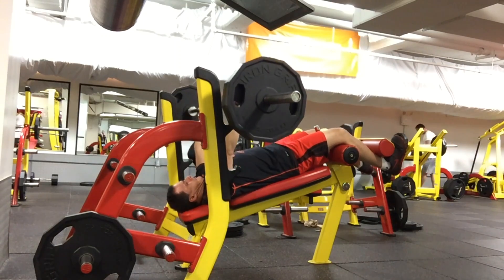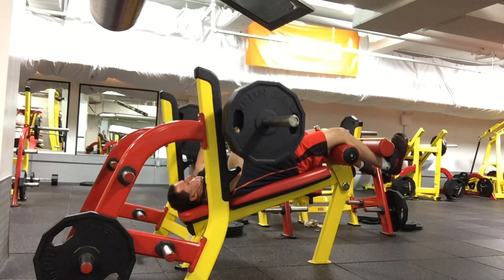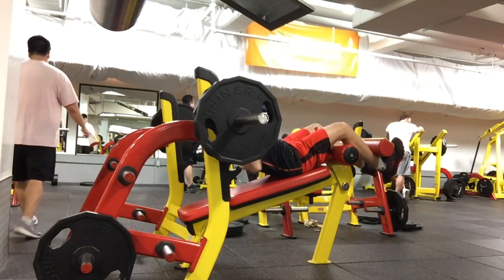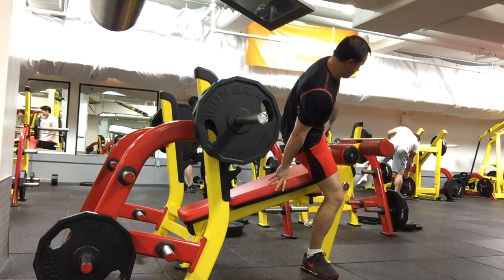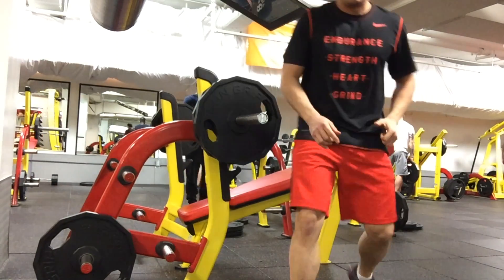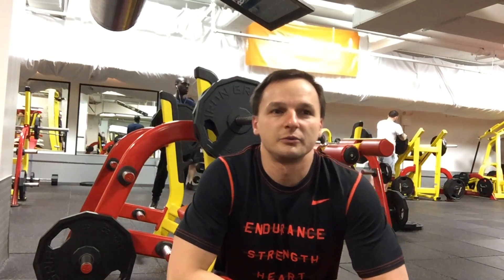Decline Bench Presses 5-4-16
In this video, I cover decline bench presses using 225 lbs for
repetitions. This exercise works the lower part of the chest and is a
good variation to the flat bench press and incline press.